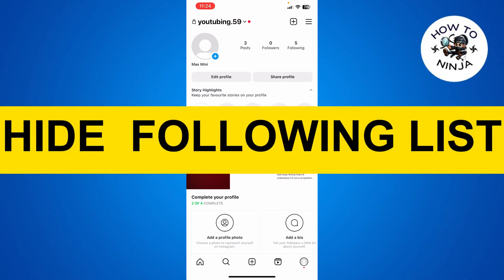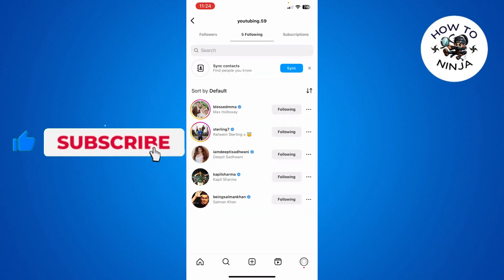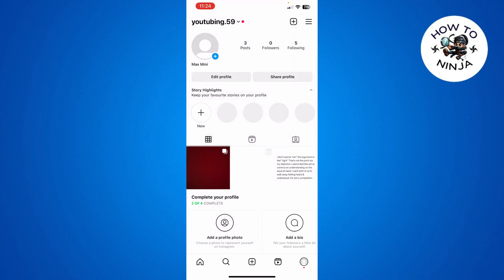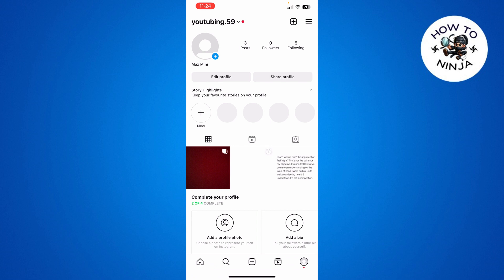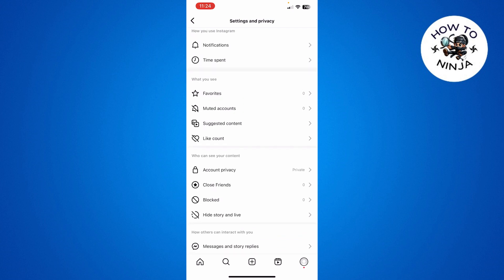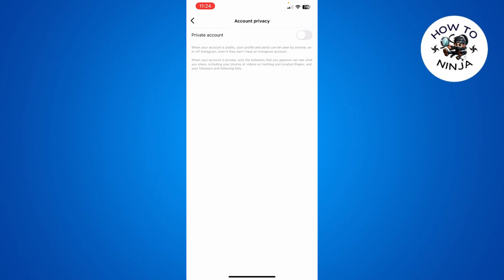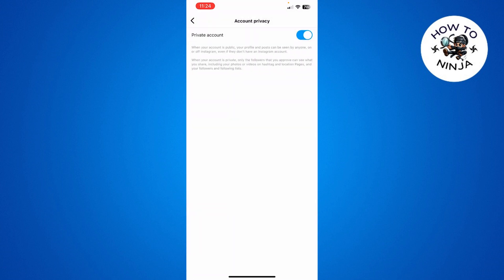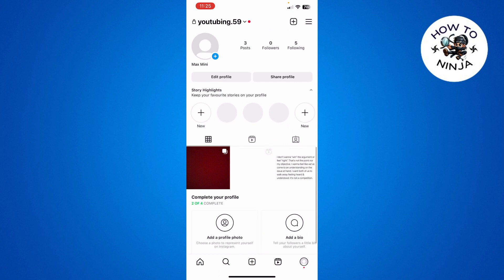Hide YOUR FOLLOWING on Instagram (2025)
In this video, I will show you how to hide your following on IG, the popular social media platform. You will learn how to make your account private, block unwanted followers, and manage your follower requests. Whether you want to keep your personal life private, avoid spam or harassment, or just have more control over who sees your content, this video will help you hide your following on IG in a few easy steps.

TimeStamp
00:00 Intro
00:10 Hide Your Following on Instagram